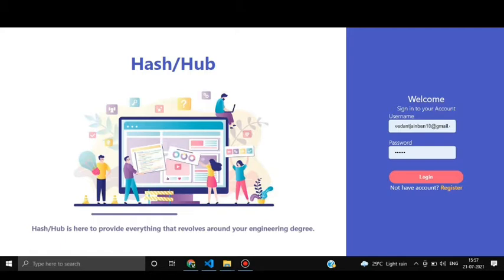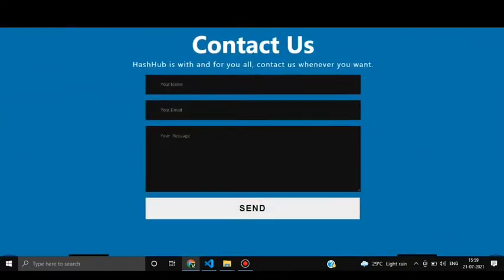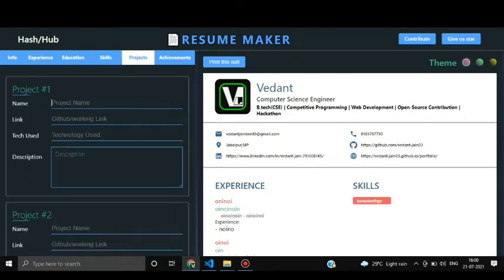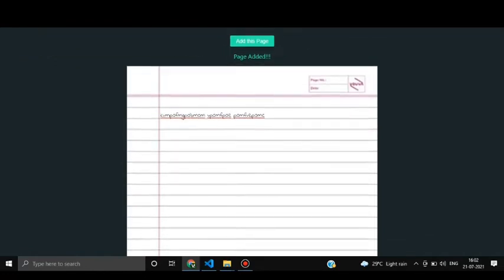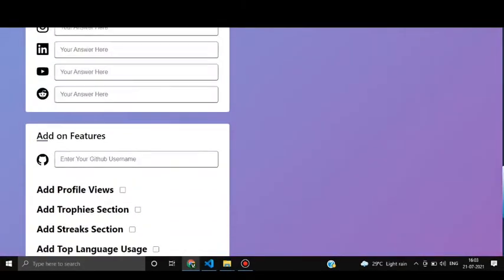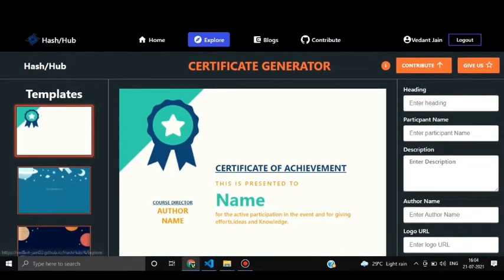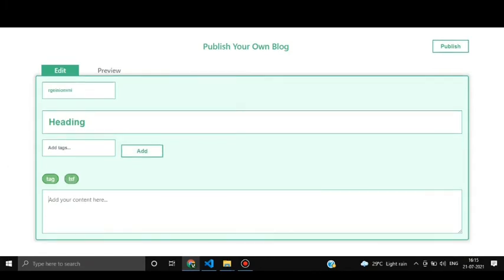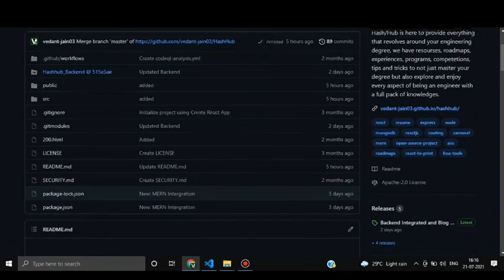Hash/Hub- MERN Project | for students | Opne Source | Blogs ,Explore and many more